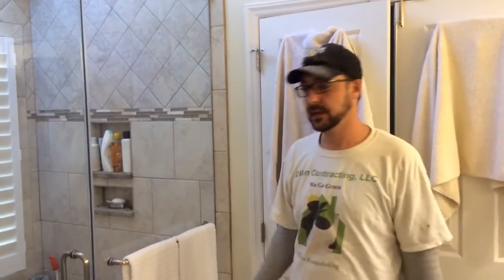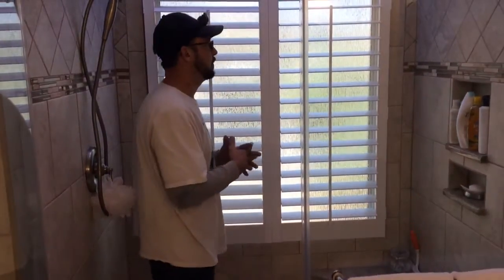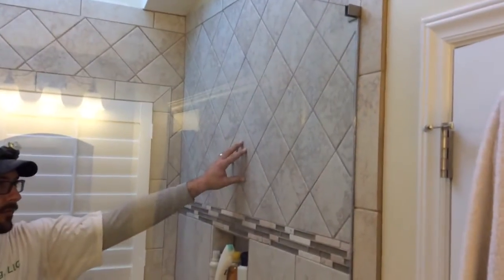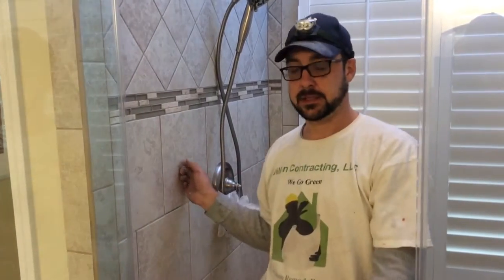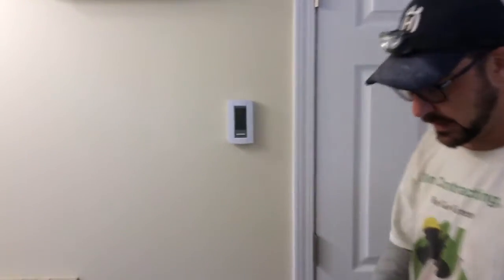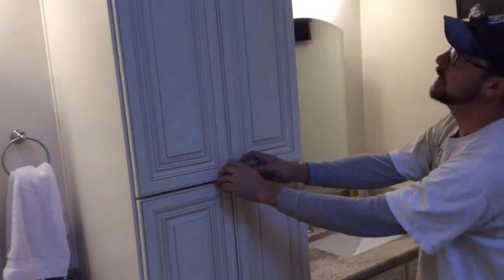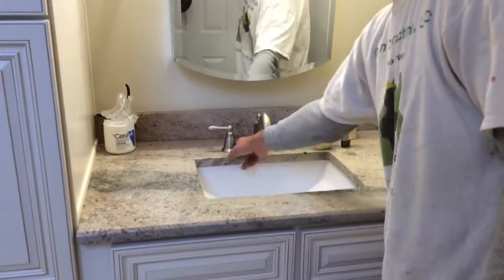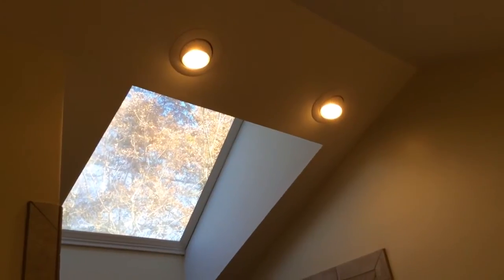How to replace big tub with tile walk-in shower!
This is an update of the bathroom we did this has the nice glass shower doors.